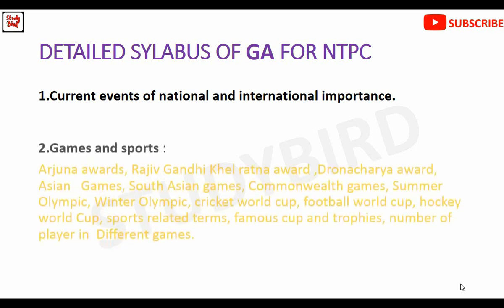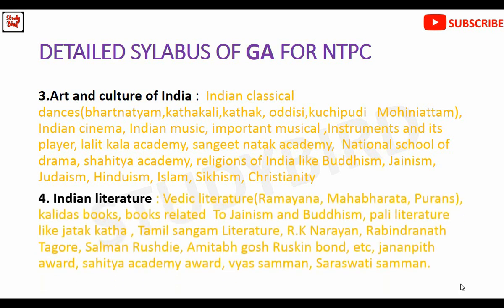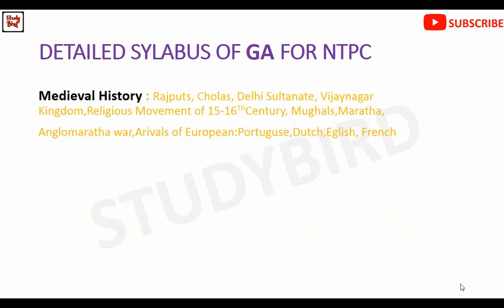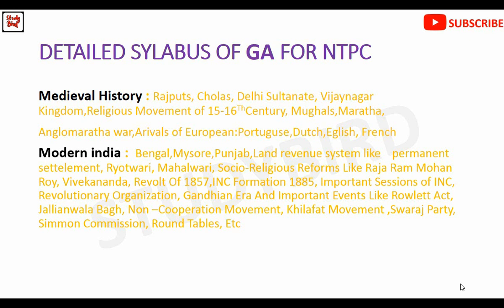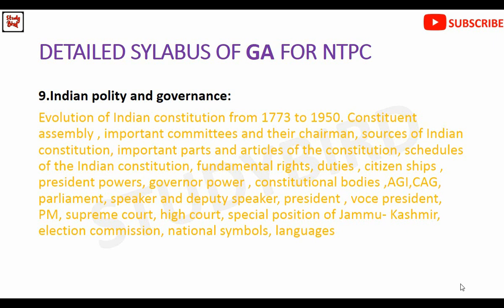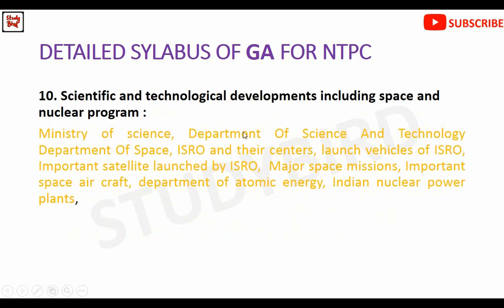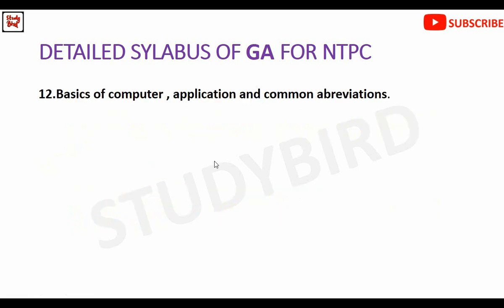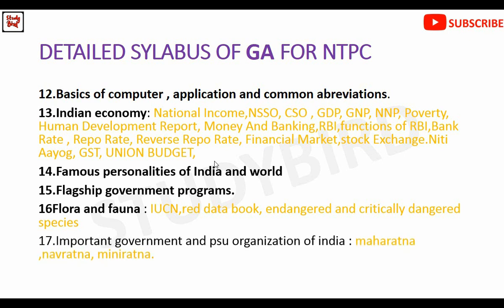RRB/ NTPC GENERAL AWARENESS 2019 DETAILED SYLLABUS OR FULL SYLLABUS FOR RAILWAY NTPC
GENERAL AWARENESS FOR RRB NTPC
1. Current events of national and international importance.
2. Games and sports :Arjuna awards, Rajiv Gandhi Khel ratna award ,Dronacharya award, Asian   Games, South Asian games, Commonwealth games, Summer Olympic, Winter Olympic, cricket world cup, football world cup, hockey world Cup, sports related terms, famous cup and trophies, number of player in  Different games.
3. Art and culture of India :  Indian classical dances(bhartnatyam,kathakali,kathak, oddisi,kuchipudi   Mohiniattam), Indian cinema, Indian music, important musical ,Instruments and its player, lalit kala academy, sangeet natak academy,  National school of drama, shahitya academy, religions of India like Buddhism, Jainism, Judaism, Hinduism, Islam, Sikhism, Christianity
4. Indian literature : Vedic literature(Ramayana, Mahabharata, Purans), kalidas books, books related  To Jainism and Buddhism, pali literature like jatak katha , Tamil sangam                       Literature, R.K Narayan, Rabindranath Tagore, Salman Rushdie, Amitabh gosh Ruskin bond, etc, jananpith award, sahitya academy award, vyas samman, Saraswati samman.
5. Monuments and places in india : UNESCO world heritage sites in india. Pessently (37)
6. General science :physics, chemistry and bio upto 10 std.(cbse)
7. History of india and  freedom struggle :
Ancient History :
Harappa Civilization, Vedic Culture, Jainism, Buddhism, Magadha, Haryanka
Shisunga, Nanda,Maurya ,Sanga , Satavahnasakas, Pratihars, Kushans,Sangam Period:
Cheras, Cholas,Pandyas; Gupta Period.

Medieval History :
Rajputs, Cholas, Delhi Sultanate, Vijaynagar Kingdom Religious Movement Of     15- 16Th Century,mughals,Maratha,Anglomarathawar,Arivalsofeuropean,Portuguse,Dutch,Eglish, French

Modern india :  Bengal,Mysore,Punjab,Landrevenuesystemlikepermanents:Ettelements,Ryotwari, Mahalwari, Socio-Religious Reforms Like Raja Ram Mohan Roy, Vivekananda, Revolt Of 1857,INC Formation 1885, Important Sessions Of Inc, Revolutionary Organization, Gandhian Era And Important Events Like Rowlett Act, Jallianwala Bagh, Non –Cooperation Movement, Khilafat Movement Swaraj Party, Simmon Commission, Round Tables, Etc
8. Physical , social and economic geography of India and world
Physical geography: mountains, northern plains, peninsular plateau. Coastal plains, island
              Himalayan rivers, peninsular rivers, climate, vegetation,
             Economic geography: agriculture, soils, industries, minerals resources, wild life resources,
              Transportation,
          Social geography: census of 2011 like demographics, literacy, unemployment, poverty, etc.
9. Indian polity and governance: Evolution of Indian constitution from 1773 to 1950. Constituent assembly , important committees and their chairman, sources of Indian constitution, important parts and articles of the constitution, schedules of the Indian constitution, fundamental rights, duties , citizen ships , president powers, governor power , constitutional bodies ,AGI,CAG, parliament, speaker and deputy speaker, president , voce president, PM, supreme court, high court, special position of Jammu- Kashmir, election commission, national symbols, languages.

10. Sceientific an dtechnological develpoments including space and nuclear programae :
11. UN and other world important organization :
UN and its realted organization, programs of un like UNICEF,UNDP, UNEP,  specialized agency of UN like  world bank group,WTO,IMF,IAEA, OPCW,
Oyher world organization like  SAARC, BIMSTEC,COMMONWEALTH,NATO,ADB, BIS, APEC,G-7, G-20,OPEC, ASEAN, EAS, SCO ,OECD ,NSG, amnesty international, green peace, red cross, ISO
12. Basics of computer , application and common abreviations.
13. Indian economy: national income,nsso, cso, , GDP, GNP, NNP, Poverty, human development report, money and banking,RBI,functions of RBI,bank rate , repo rate, reverse repo rate, financial market,stock exchange.niti Aayog, GST, UNIOON BUDGET,
14. Famous personalties of india and world
15. Flagship government programs.
16. Flora and fauna : IUCN,red data book, endangered and critically dangered species
17. Important government and psu organization of india : lmahratna ,navratna, miniratna.